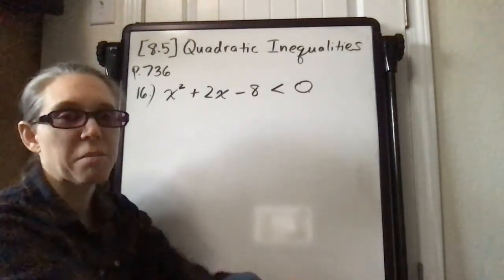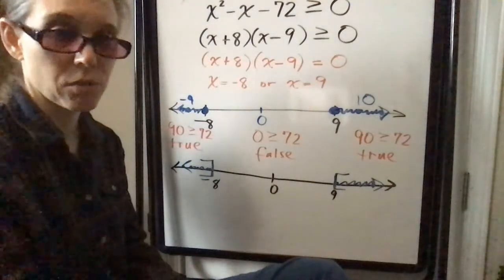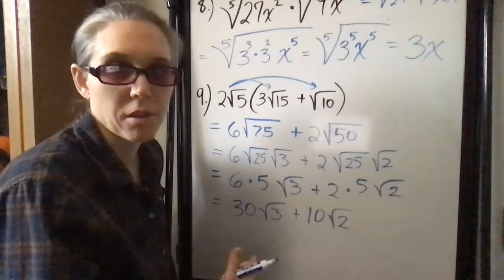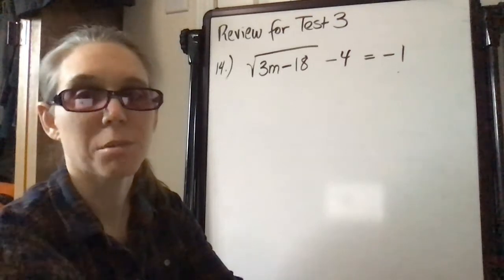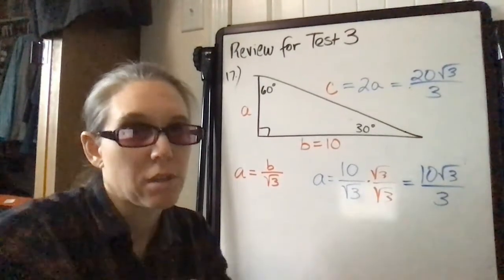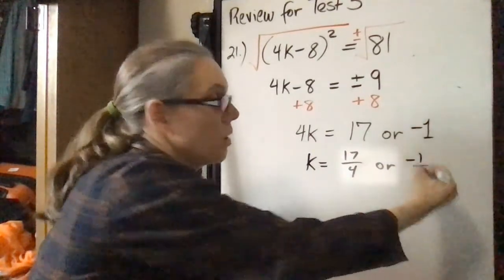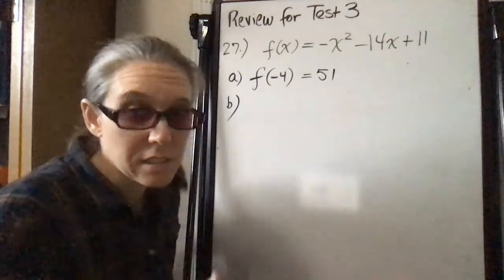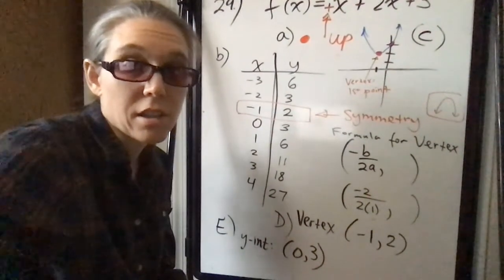[8.5] + Review for Test 3